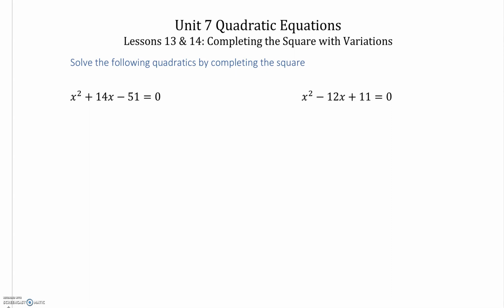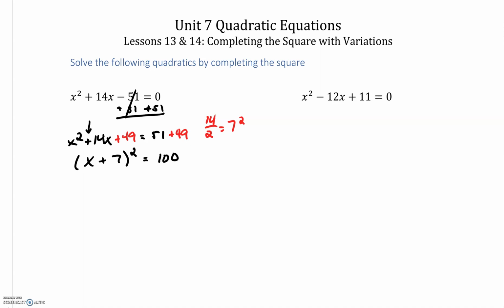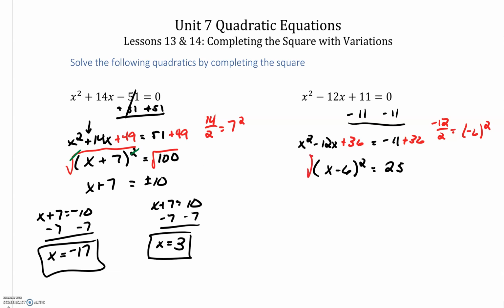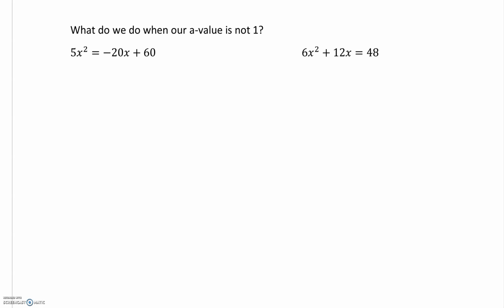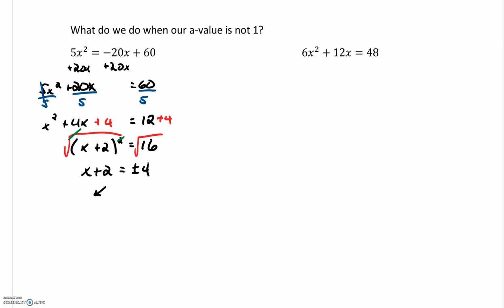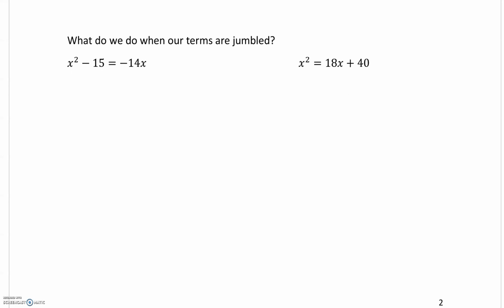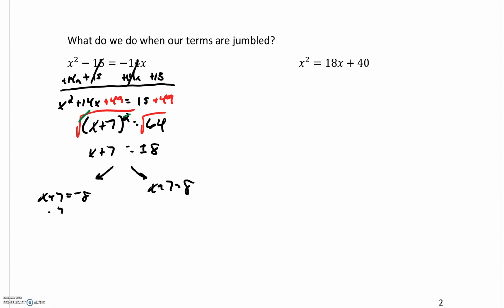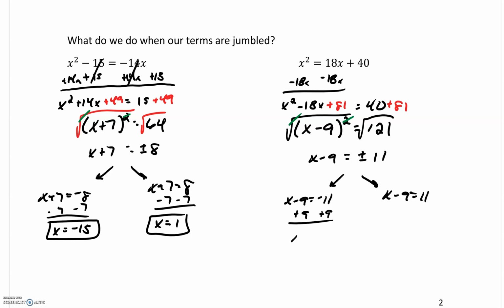Alg 2 Lesson 7.13 & 7.14.1